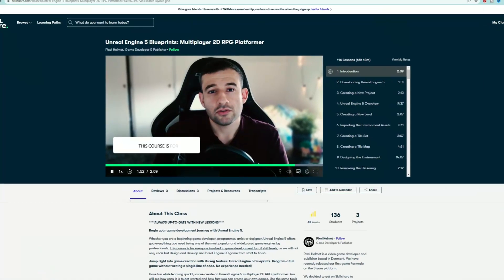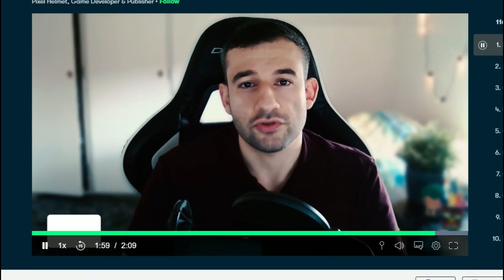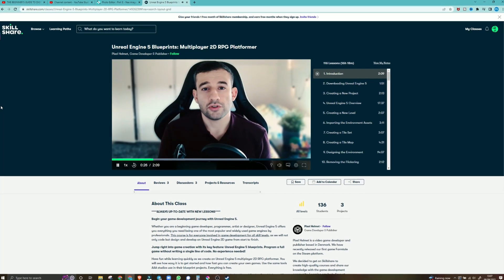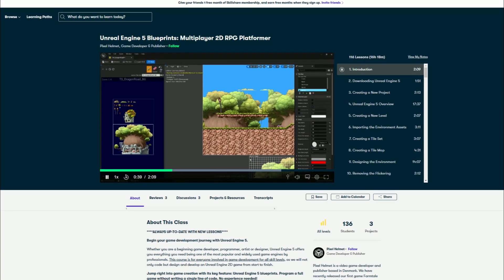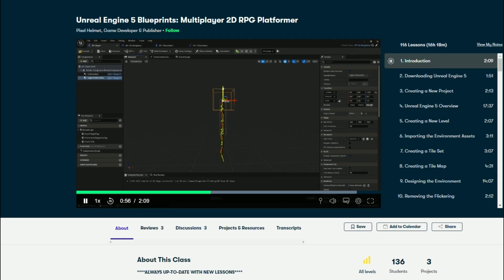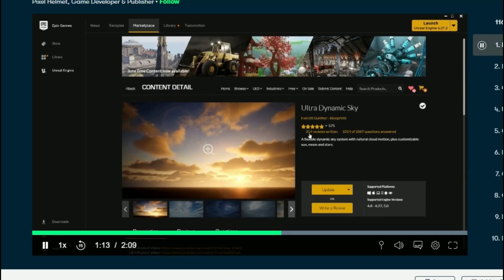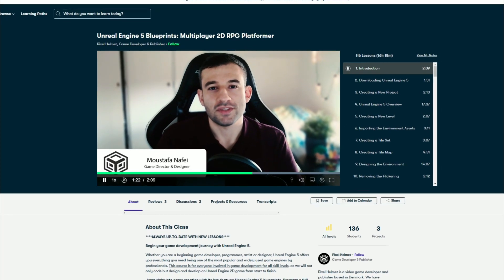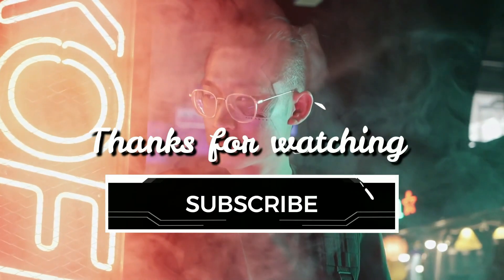Creating a game from scratch - Maple Story in Unreal Engine 5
Using Skillshare to create a Crypto P2E game - Following Maple Story style

maple story,p2e game,metaverse,unreal engine 5,creating a game from scratch,play to earn,nft,crypto,crypto gaming,make money online,maplestory,training guide,maple,maplestory jin,maple story song,maplestory 2